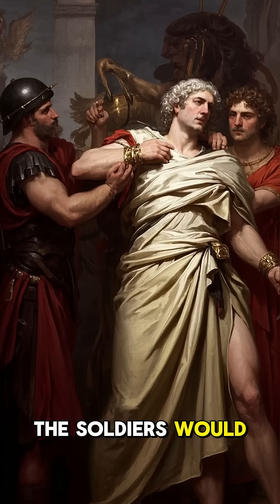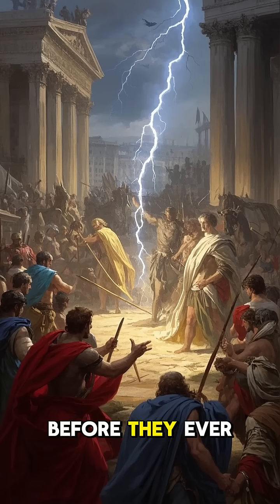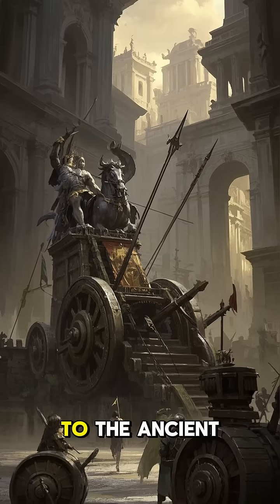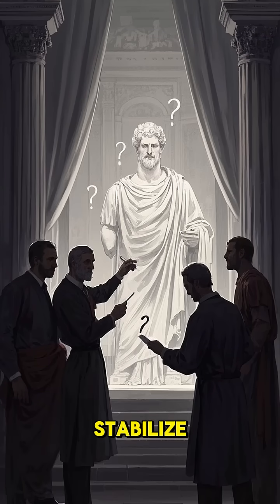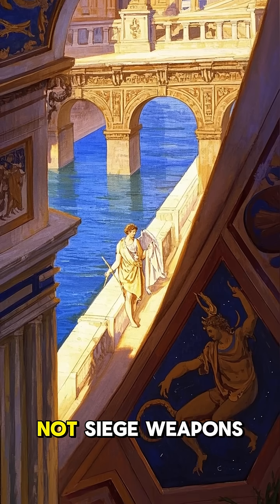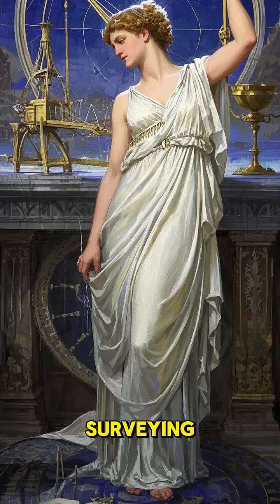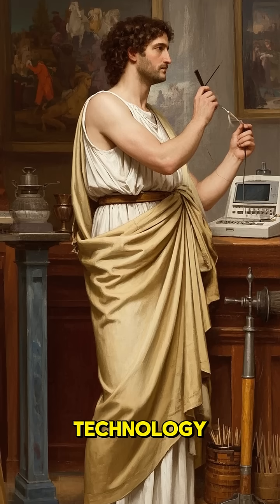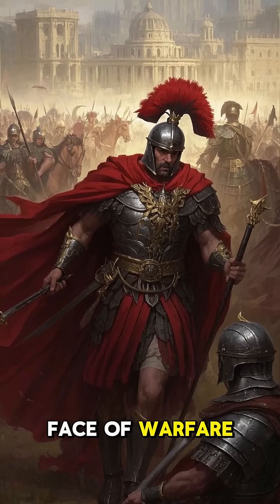The Roman Scorpion – Ancient Rome’s Deadly Sniper Weapon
The Roman scorpion hurled bolts with deadly precision, piercing armor from hundreds of feet away. Its design still baffles engineers.